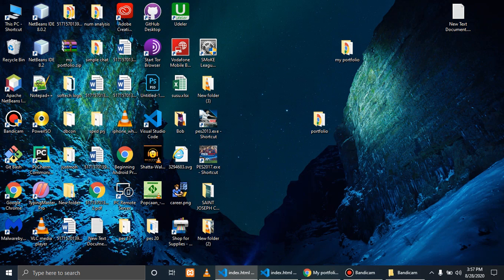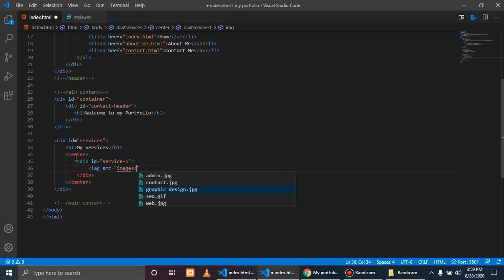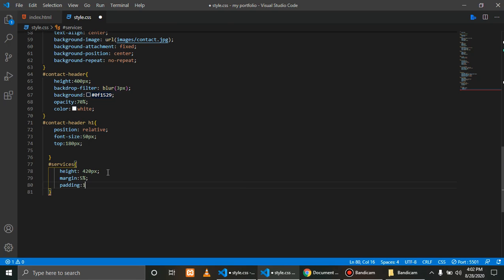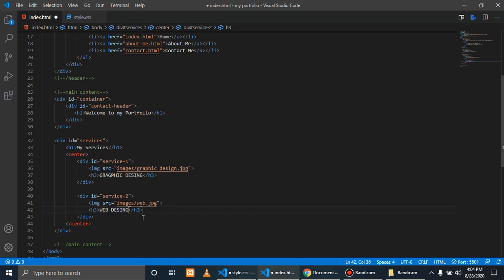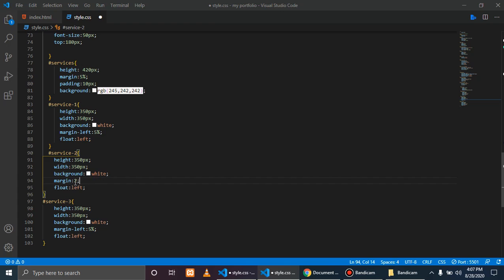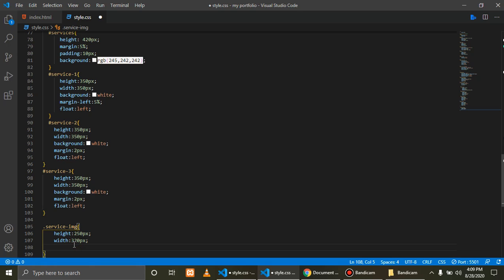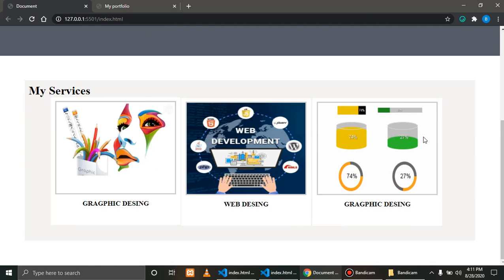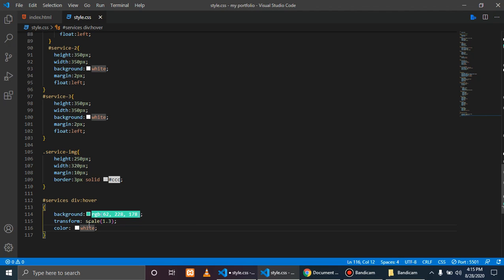Services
Hello this is lecture day 3: Working on lecture day 3 using HTML and CSS only